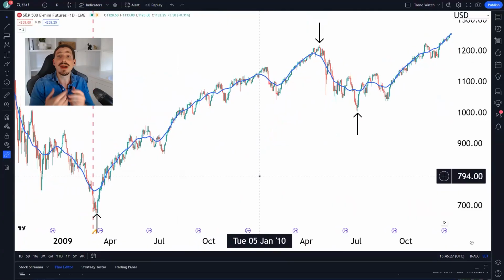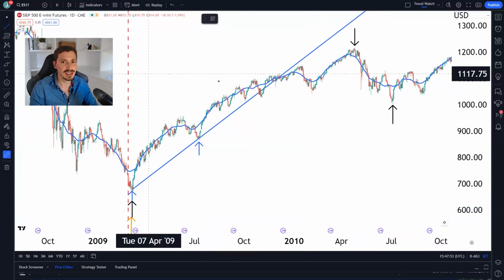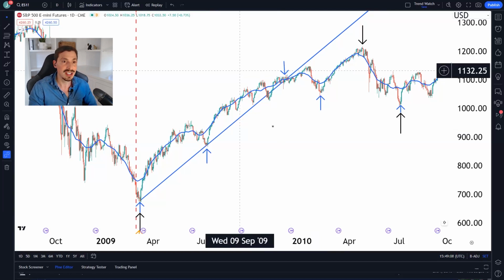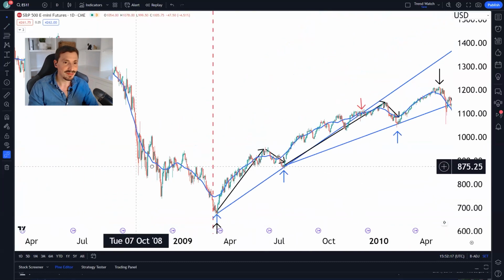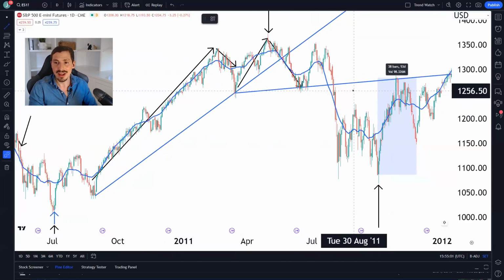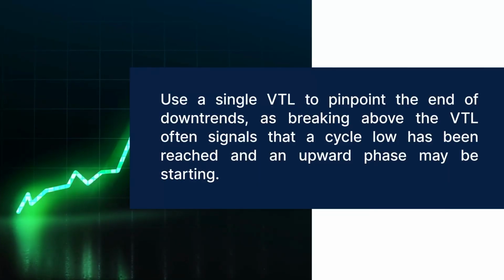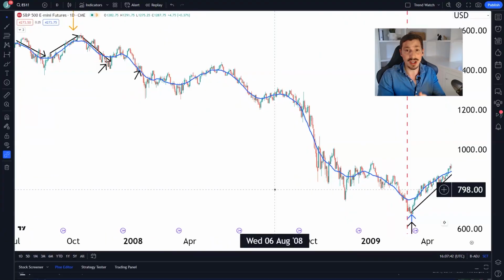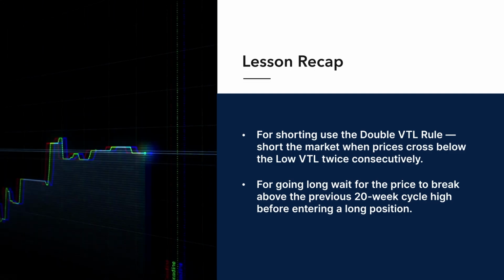4.2.7 – Shorting via the 20-Week Cycle VTL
Learn a disciplined short setup: wait for price to pierce the 20-week low VTL twice, then ride the downswing with clear risk limits. Real-world examples show how to avoid premature bears.